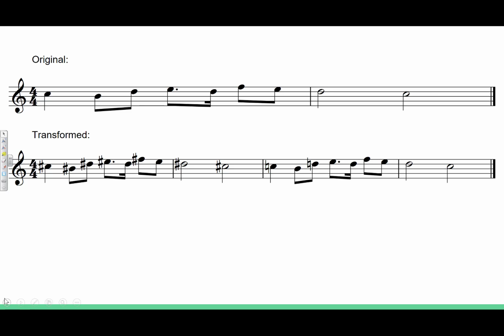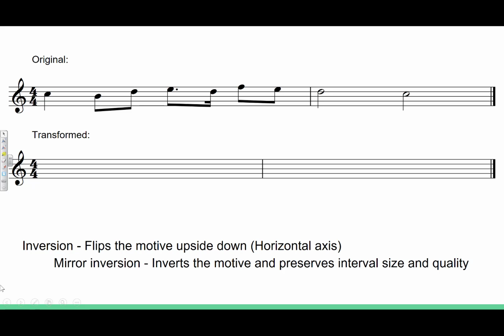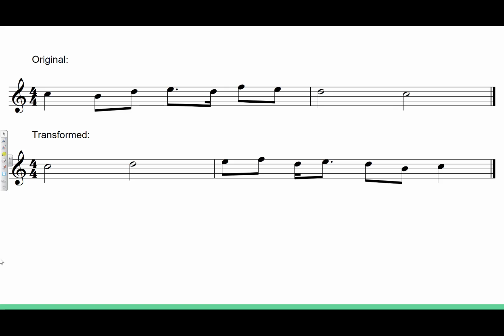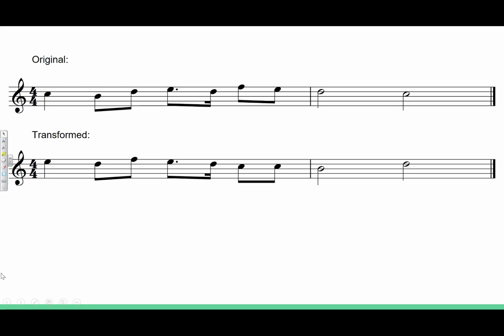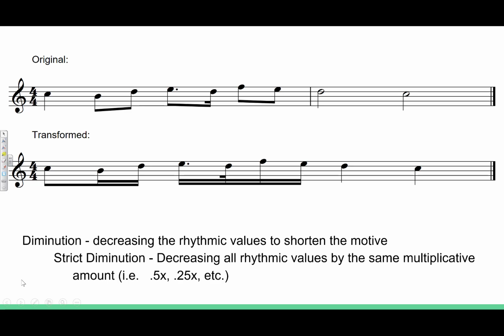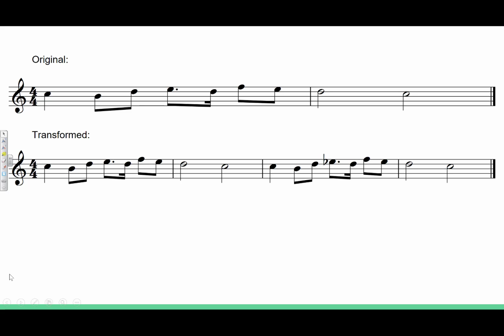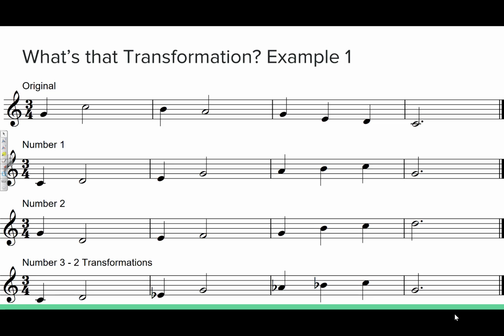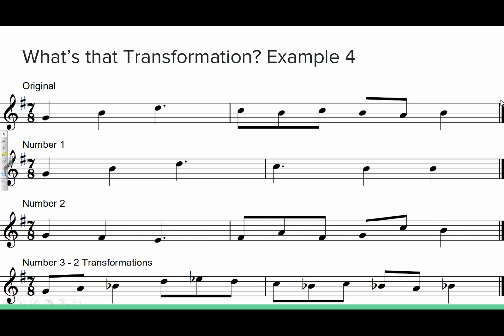AP Melodic Transformations